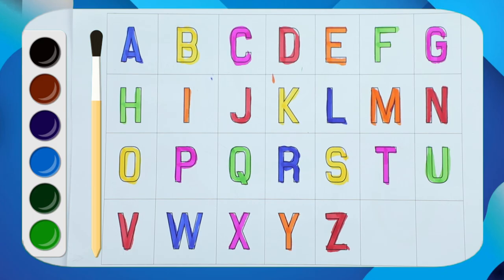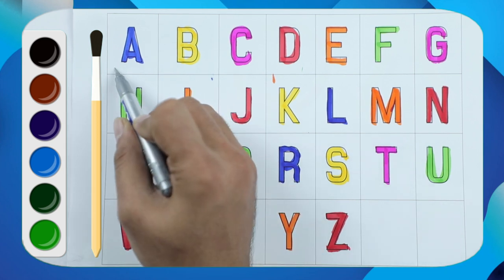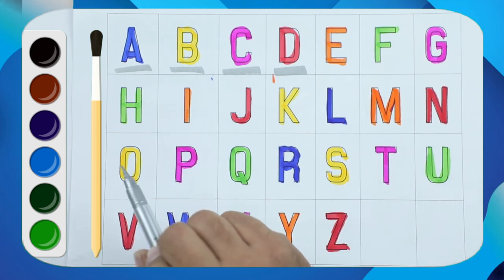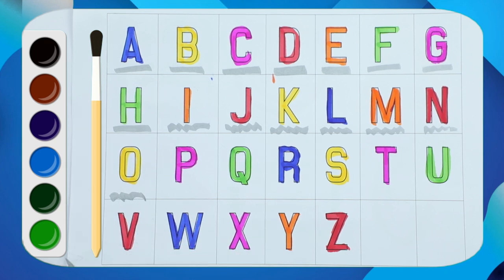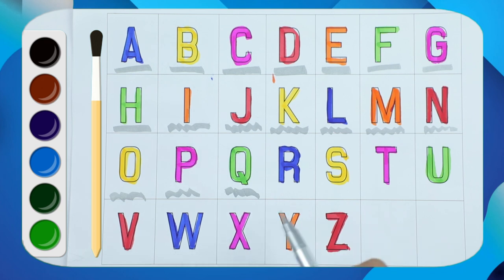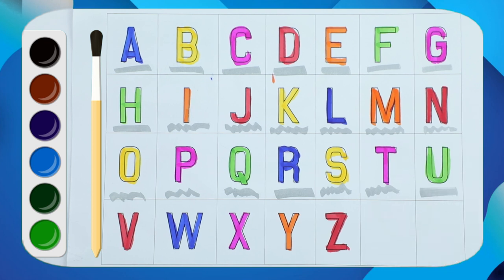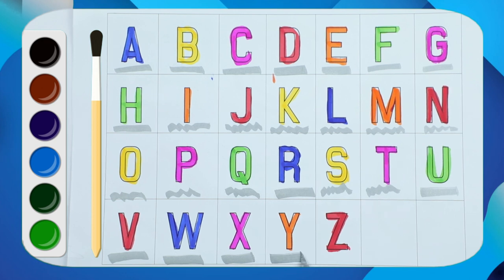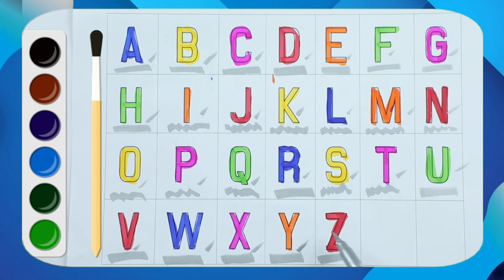abcd video with colors name | Alphabet | ABC